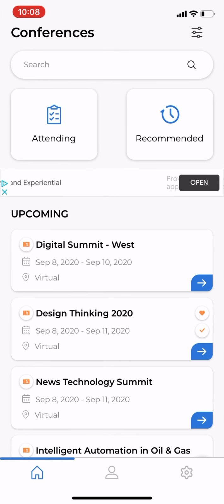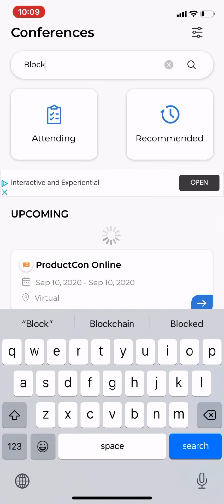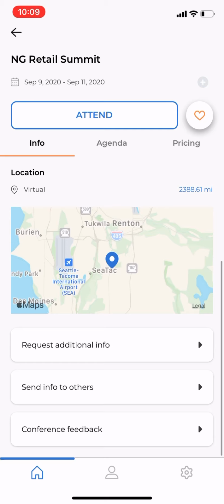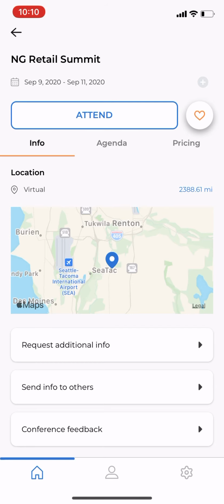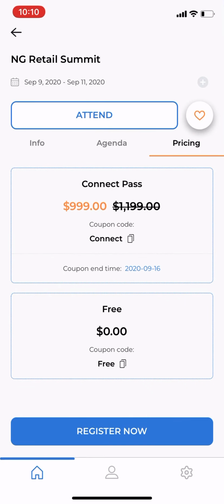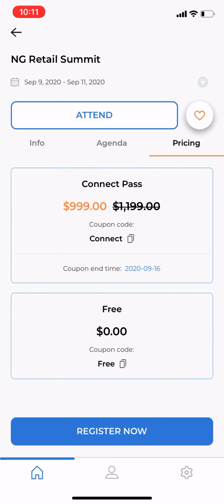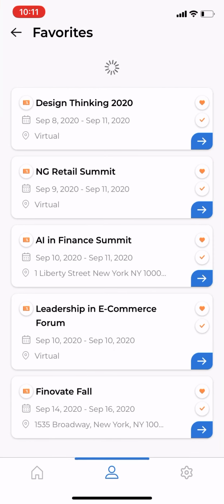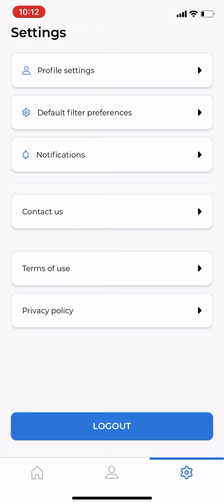How to use the CONFR App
This video will show you different features of the app so you can use the app to your maximum advantage.